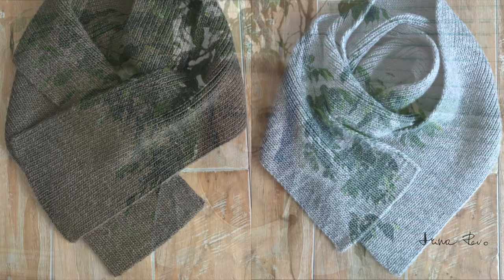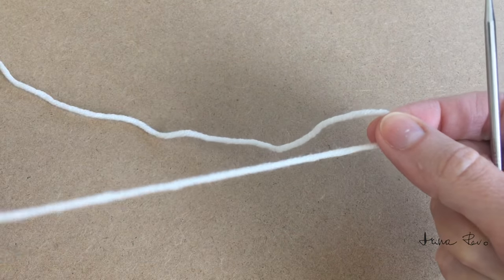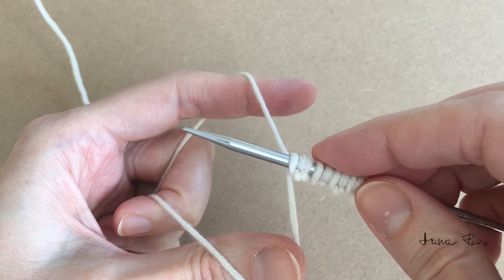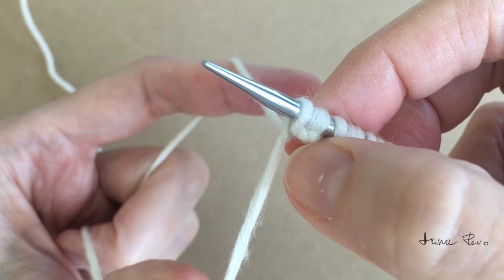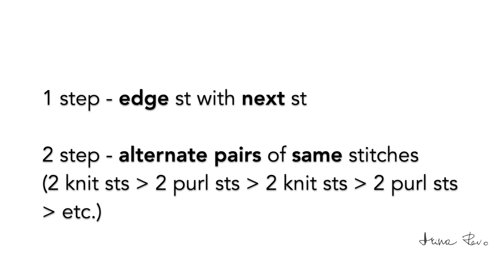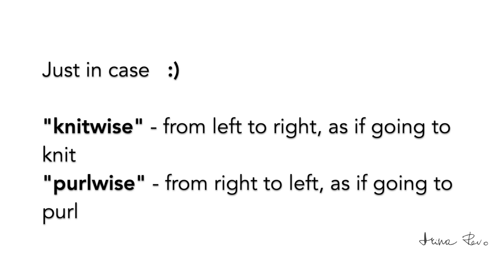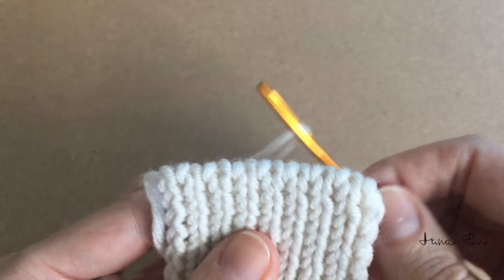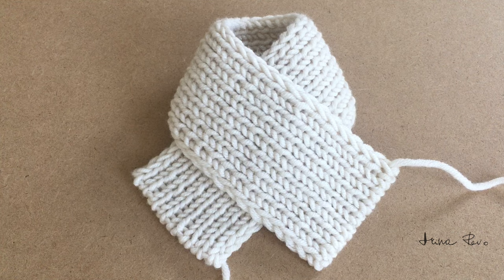EASY ribbed unisex style SCARF with ITALIAN CAST-ON and INVISIBLE RIBBED BIND-OFF. For beginners.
Italian Cast-on. Invisible Elastic ribbed Bind-off (matches Italian cast-on). Slip Stitch Edge Stitch technique. How to knit a ribbed scarf for beginners (rib 1x1). Reversible knitting pattern. A complete tutorial from start to finish. Easy knitting. Step-by-step. Continental knitting.  FREE scarf pattern.

The scarf is a good match for the hat - it has the same ribbed design and the matching invisible cast on and bind off edge stitches.

The yarn I used: Brown Sheep "Lamb’s Pride" worsted, colours Grey Heather (M-03) and Sable (M-07).